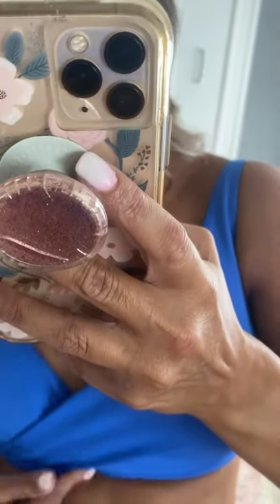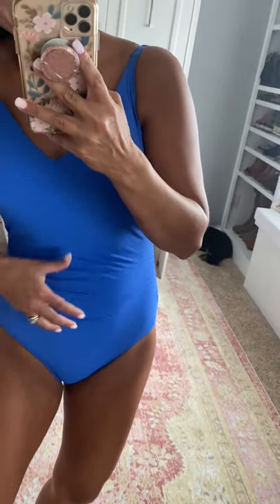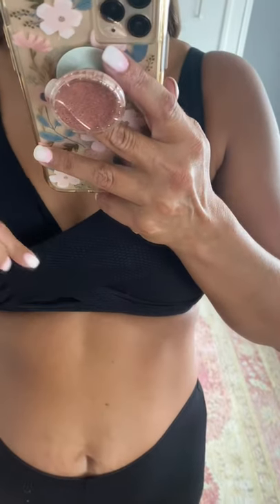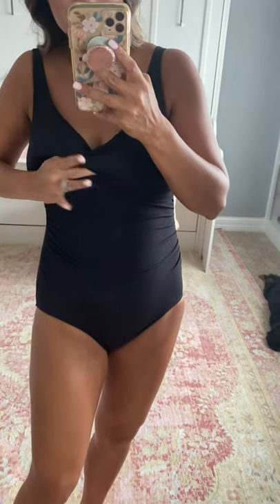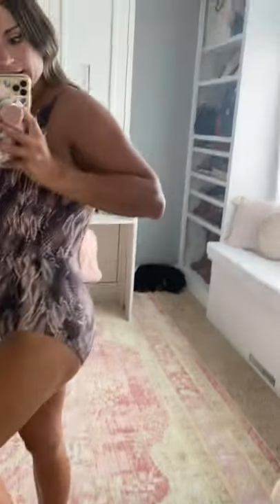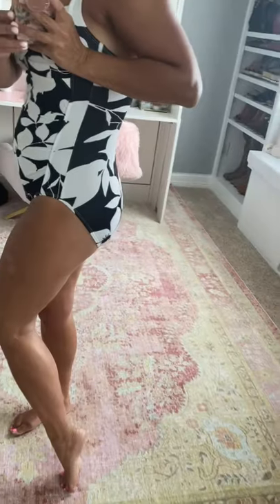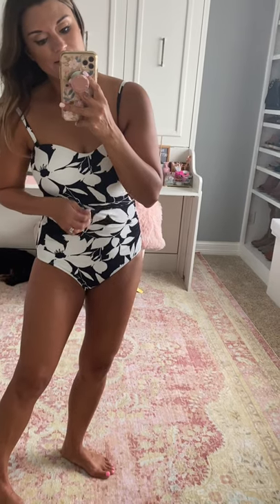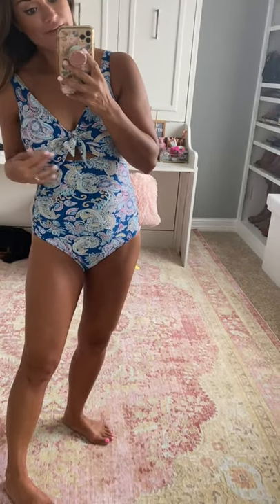NipTuck Swimsuit Review